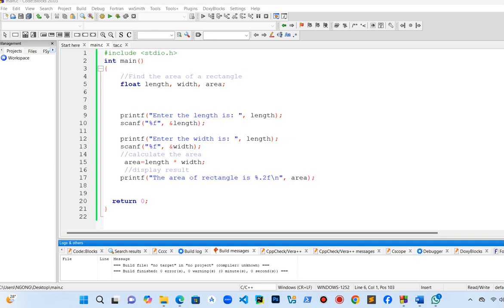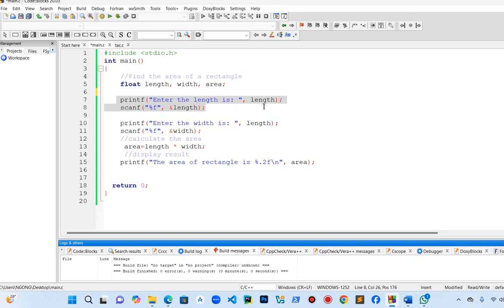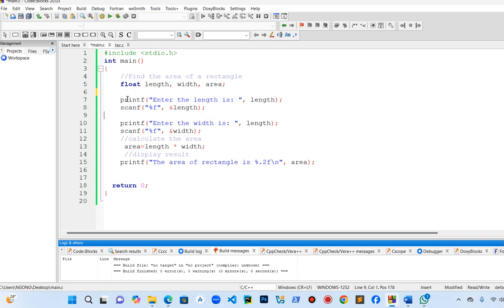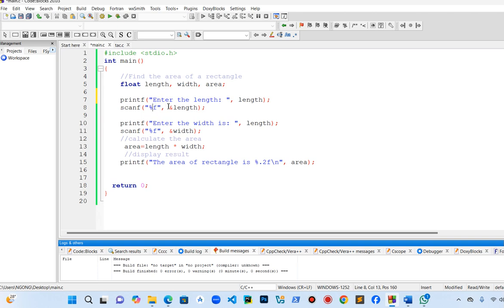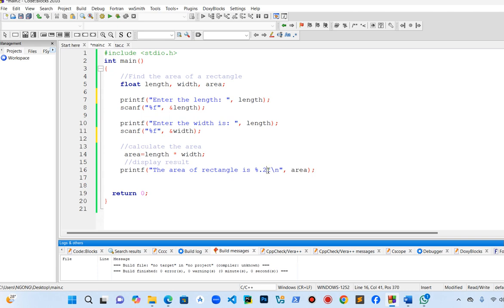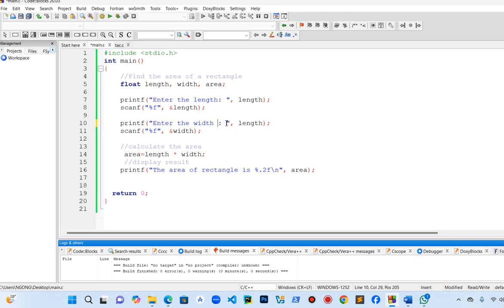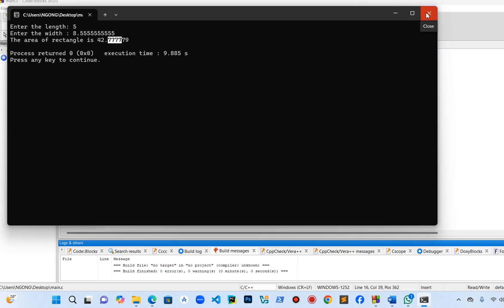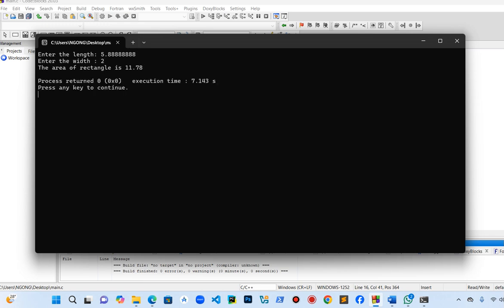How to find the area of a rectangle by accepting two values from the user and displaying the results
Welcome to NgahTech Lesson 2 — Basic Syntax and Statements in C Programming!
In this video, we’ll explore the building blocks of every C program — from how to write your first line of code, to understanding statements, semicolons, and curly braces.

Whether you’re a Form 5, Upper Sixth, HND, or university student, this lesson will give you the foundation to write and understand real C programs.

📍 Location: NgahTech Group, Bon Benier, Simbock – Yaoundé

🎬 YouTube Video Script – Lesson 2: Basic Syntax and Statements in C Programming
🎓 Intro (0:00 – 0:45)

👋 [Smiling and confident]
“Hello everyone! Welcome back to the NgahTech Programming Series!
I’m [Your Name], your instructor here at NgahTech Group, where we guide students to build practical skills in computer science and prepare for future tech careers.

In today’s lesson — Lesson 2 — we’re going to look at one of the most important parts of C programming: the Basic Syntax and Statements.

If you’re just getting started with C, this lesson will help you understand the structure of every C program you’ll ever write.

💡 Part 1: What Is Syntax in C? (0:45 – 2:00)

“In programming, syntax means the set of rules that define how we write our code.
Just like grammar in English, syntax tells the computer how to read and understand your instructions.

In C programming, every program follows a specific structure: